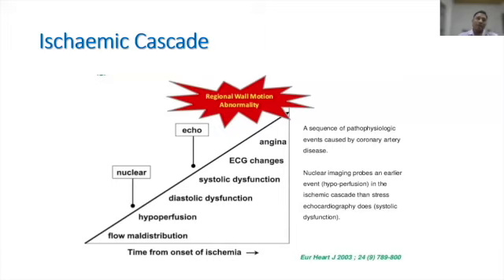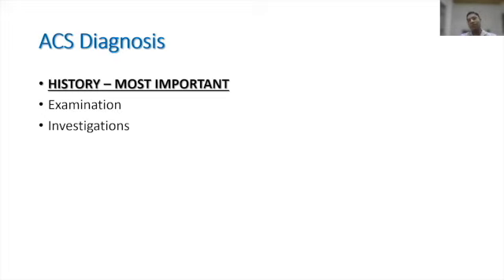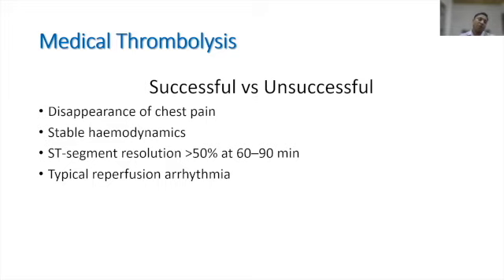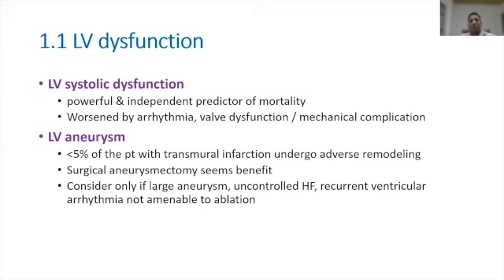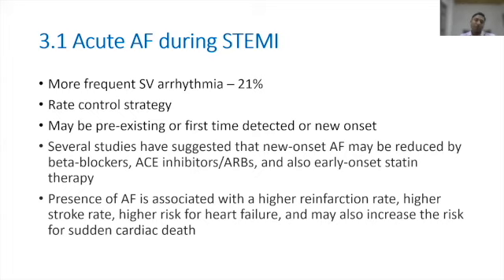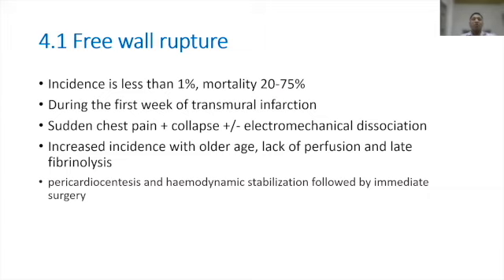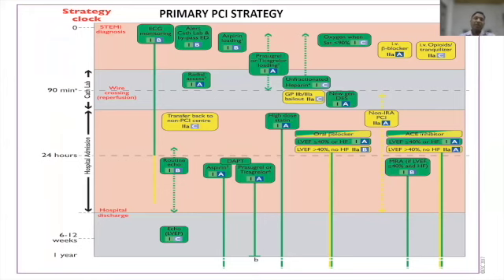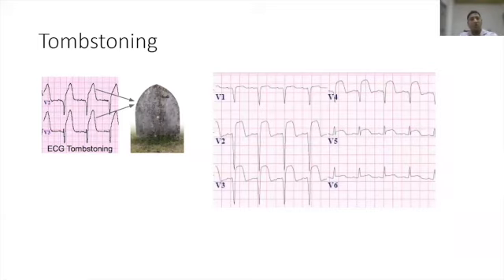evaluation of myocardial infarction by Dr Vinothan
This is another CME programme of Batticaloa  Medical Association. In this lecture consultant cardiologist explains about evaluation of myocardial infarction